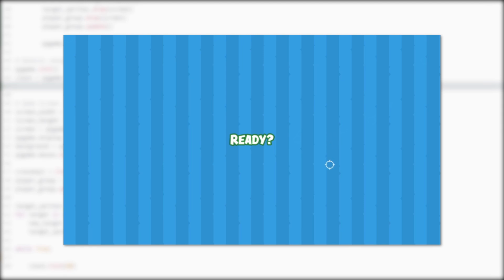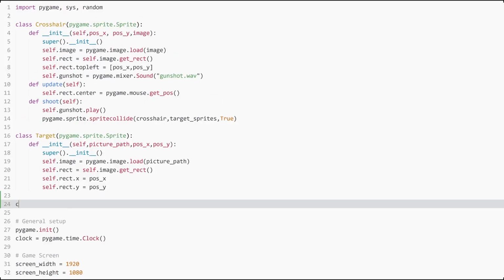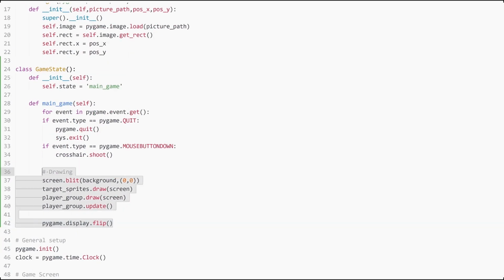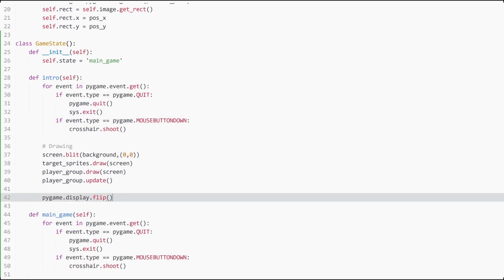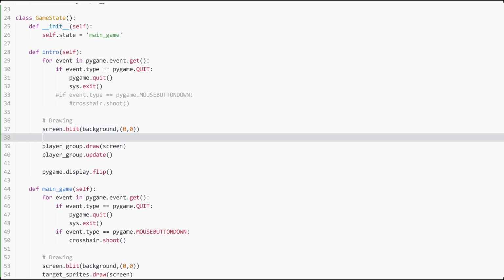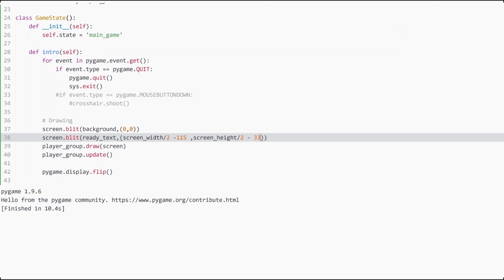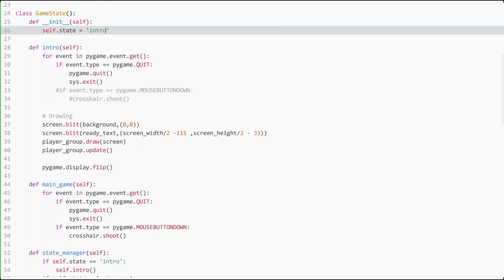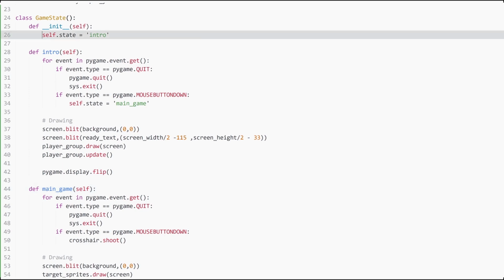Python / Pygame Tutorial: Creating multiple stages in a game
A tutorial in python and the pygame module on how to organise your code in such a way that you run different game loops and thus have different parts in your game. This could be used to create different levels, intro or game over screens, hub worlds or anything else you can come up with.